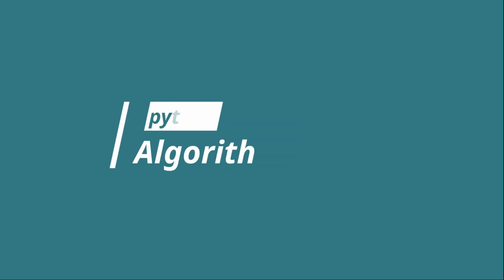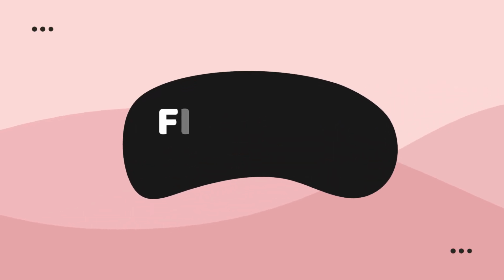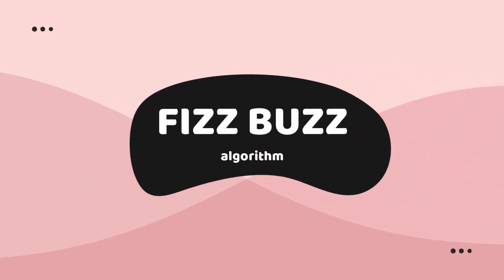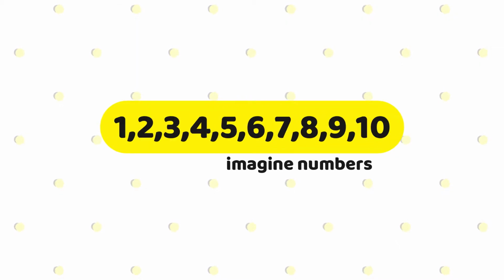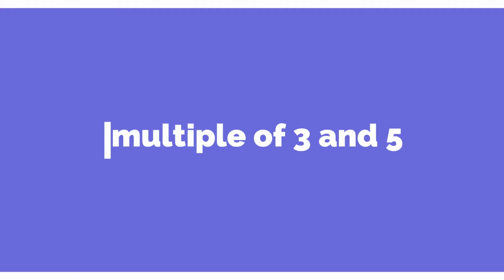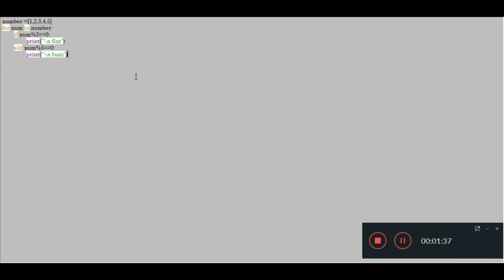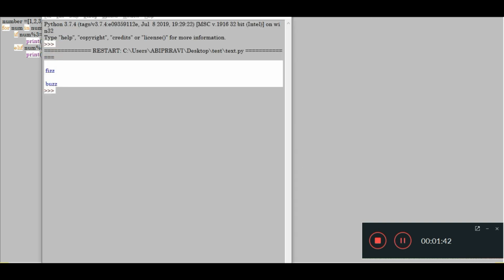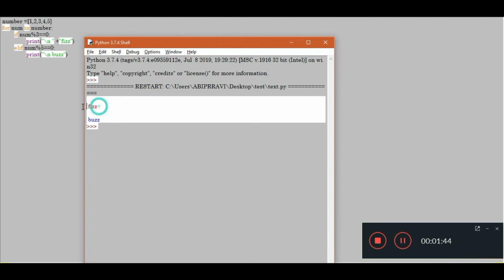implementation of algorithm in python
Python.org
Abipravi